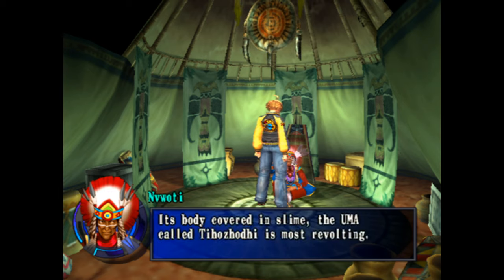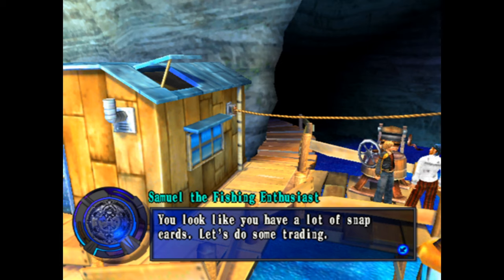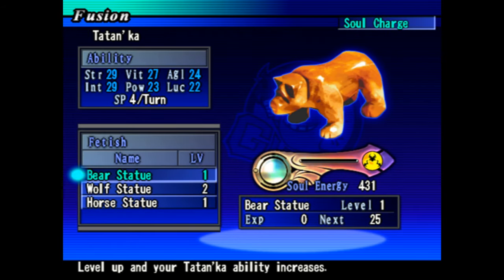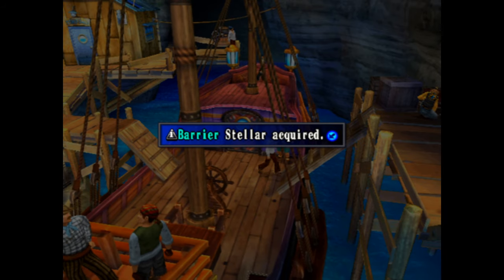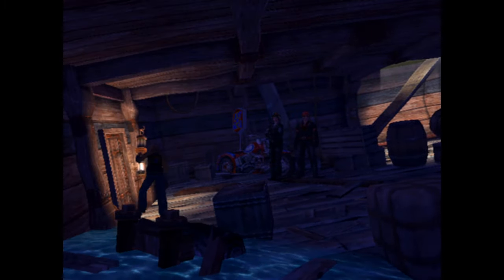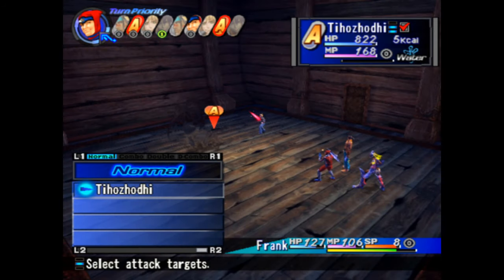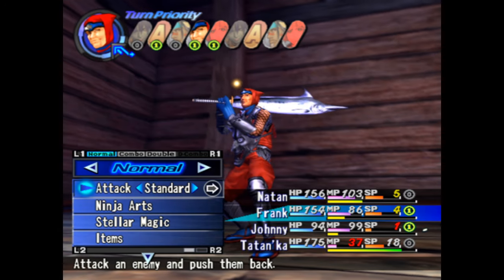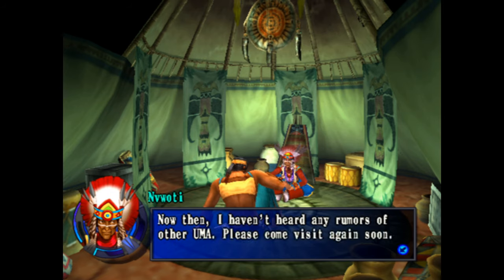Let's Play Shadow Hearts: From the New World - Part 024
Shadow Hearts: From the New World is a role-playing video game developed by Nautilus (Sacnoth) for the PlayStation 2. It was published in Japan by Aruze in 2005, in North America by Xseed Games in 2006, and in Europe by Ghostlight in 2007. From The New World is the third and final game in the Shadow Hearts series, acting as both a continuation of the series narrative and a spin-off featuring new characters.

Set in an alternate version of the Americas during the Prohibition era, the story follows amnesiac private investigator Johnny Garland, who travels with the Native American Shania in pursuit of a malevolent being known as Lady. During gameplay, the player controls a group led by Johnny exploring various locations across the Americas. During battle, a party of up to four characters can be controlled, with actions in battle relying on a timing-based system dubbed the Judgement Ring. The game's worldview combines alternate history with elements of Lovecraftian horror.

From the New World was produced on a tight schedule, with several staff members returning from Shadow Hearts: Covenant; Covenant art director Takamusa Ohsawa acted as director and producer, while Miyako Kato and Yoshitaka Hirota returned respectively as character designer and lead composer. It was treated as a fresh start for the team due to its setting and characters. The development team focused on refining the mechanics introduced in Covenant. Despite plans to continue the Shadow Hearts series, From the New World was the last game development by Nautilus before their absorption into Aruze and departure from game development. Debuting to low sales, the game was generally well received by critics.